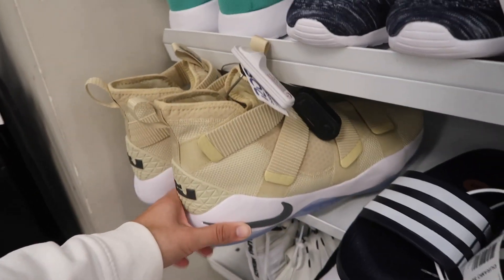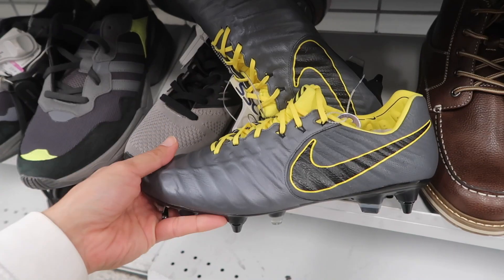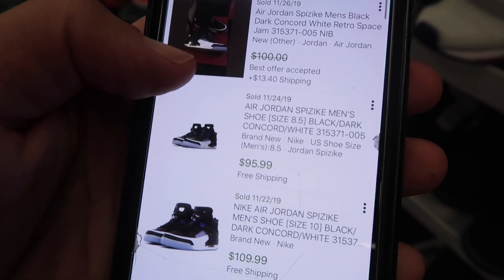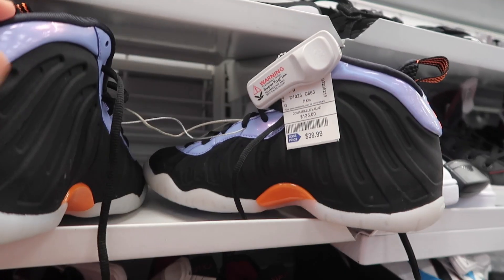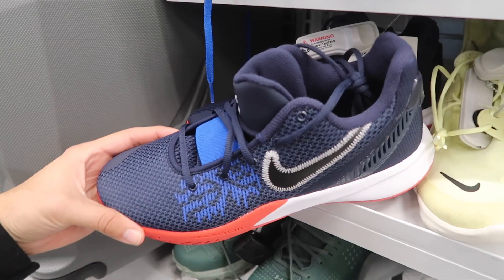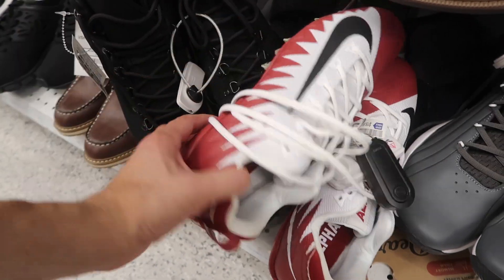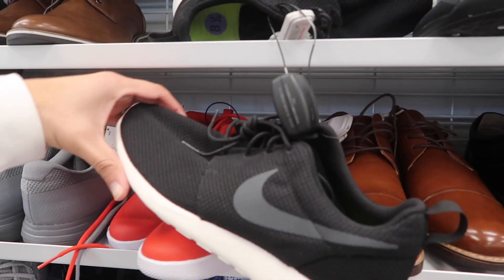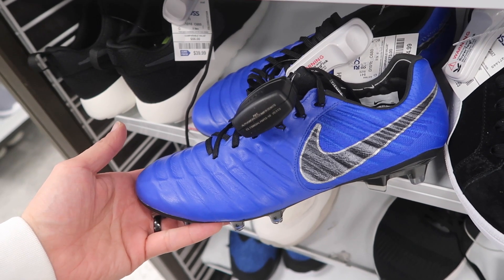WOW! ROSS HAD JORDAN XI COLUMBIA CLEATS FOR $20!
Let's go shopping at Ross and see what we find! I visit as many Ross as I can in this vlog for some Ross steals and deals, shoes, kicks, deals and nike sneakers! I find multiple pairs of cleats, air max 98 and more! This trip to Ross vid is great for ross finds newbies, ross sneaker haul and my next Ross finds of the week.